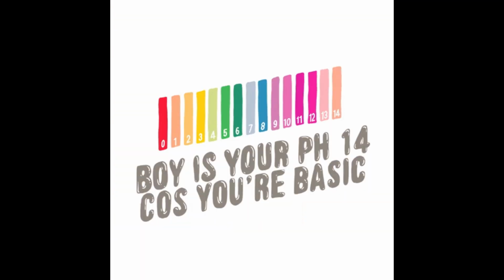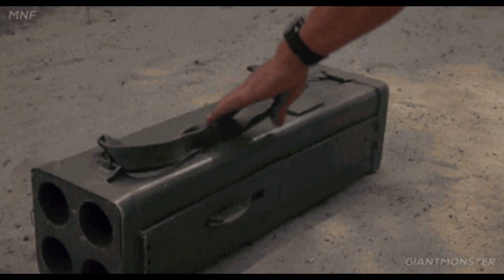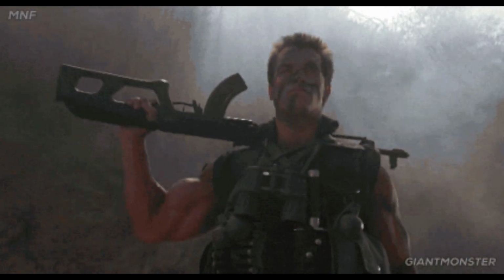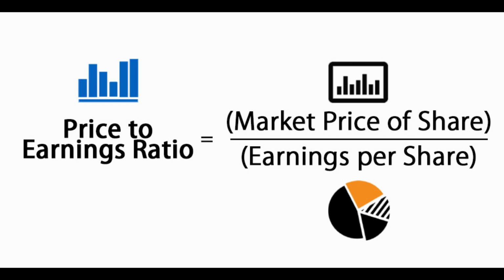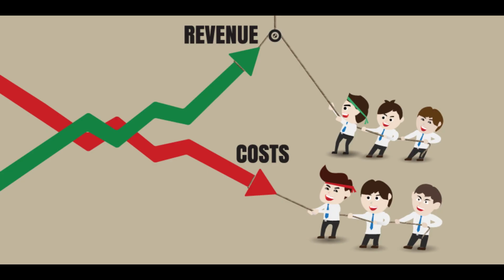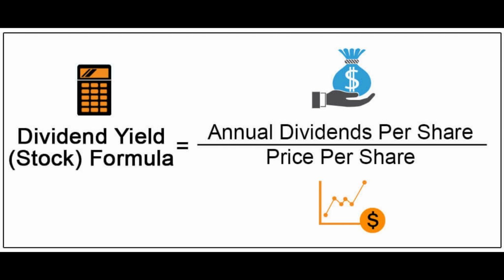How To Pick Stocks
Here's 4 easy steps on how to pick stocks! And check some of our other videos for some great stock picks!!